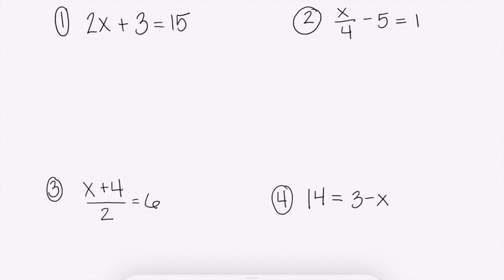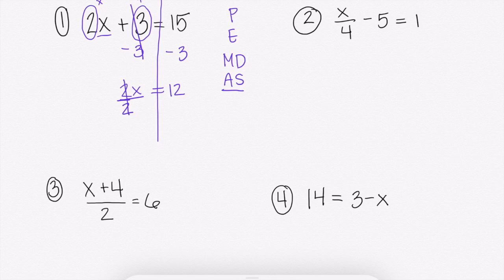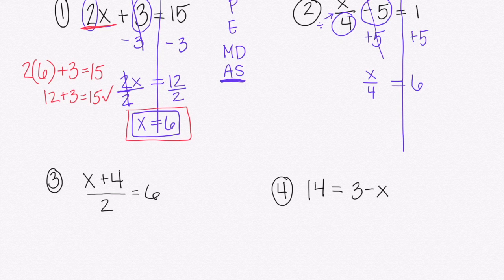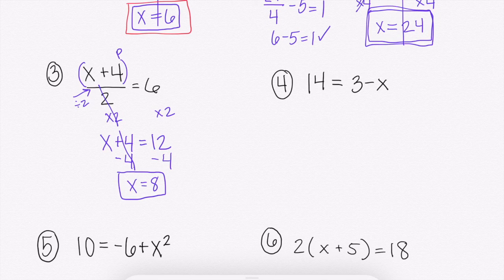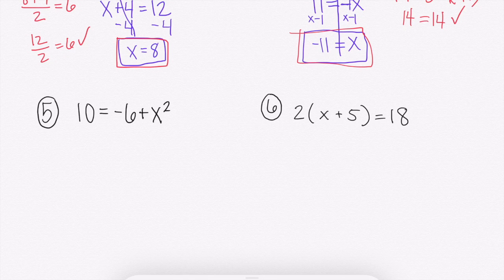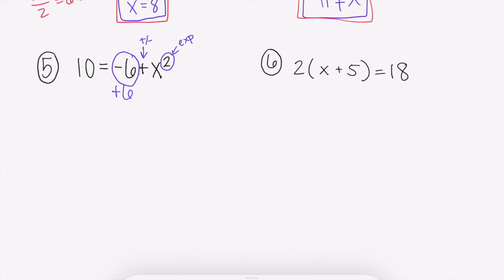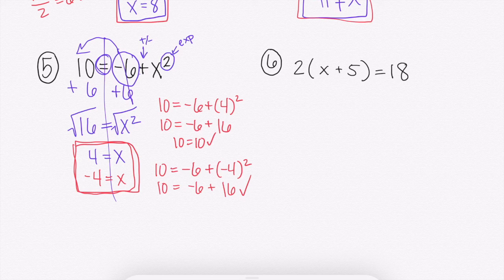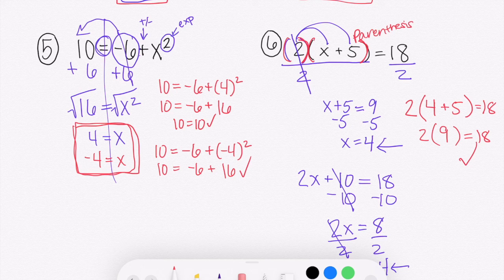Solving 2 Step Equations Made EASY Using Order of Operations | Algebra Help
This video shows how we can use the order of operations to make solving 2 step or multi step equations EASY! One of the most common mistakes made in solving equations is doing things "out of order" which leads to mathematical errors. By using this method, you can guarantee you are following the correct oder and doing things mathematically accurate! I also show a trick on how you can guarantee yourself to get EVERY PROBLEM RIGHT! Use the timestamps below if you're looking for something specific.

✨Timestamps✨
0:25 - How to solve two step equations
2:05 - Example 1 - Basic
5:02 - Example 2 - Basic
6:30 - Example 3 - Solving a "Fraction"
8:13 - Example 4 - Solving for Negative x
10:47 - Example 5 - Solving for x squared
13:27 - Example 6 - Solving with Distribution

Solving Multi-Step Equations - COMING SOON